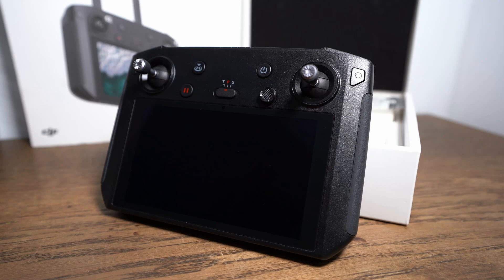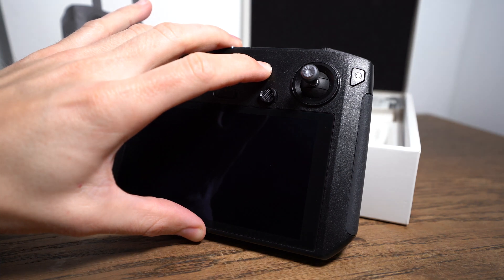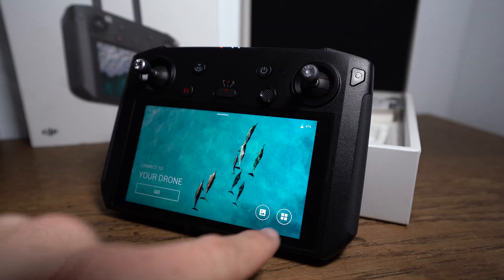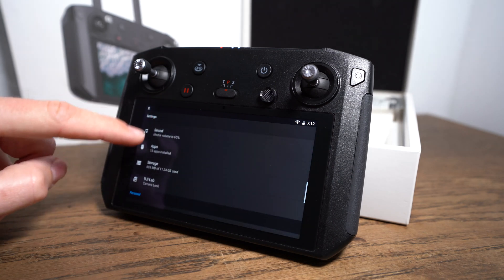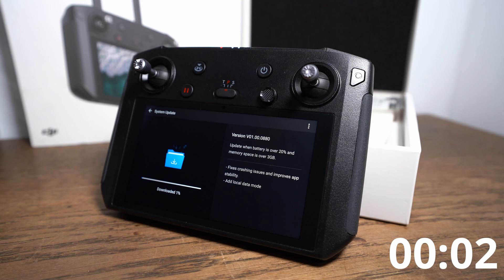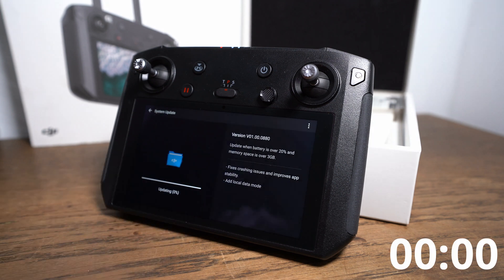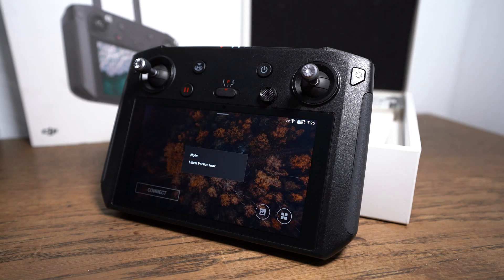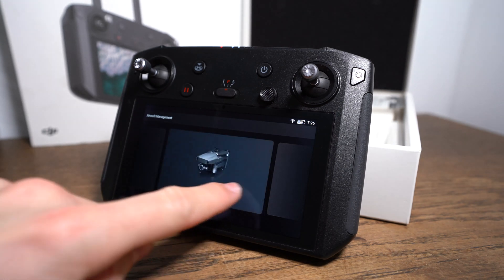How to update the DJI Smart Controller Firmware for Mini 2 and Mavic Air 2S - Fast & Easy Tutorial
In this video i show you how to update your DJI Smart Controller Firmware with wireless LAN, which supports now:
DJI Mavic 2 Enterprise Dual
DJI Phantom Pro V2.0
AND the new DJI Mavic Air 2S
AND the new DJI Mini 2

Procedure:
0:10 Boot up the Smart Controller

0:33 Update Procedure
= App button -  Settings - System update - Update

Necessary download time in this case ~3 minutes
Necessary update time in this case ~9:42 minutes